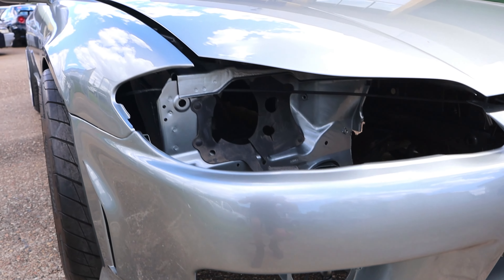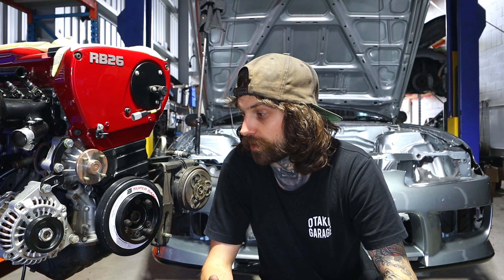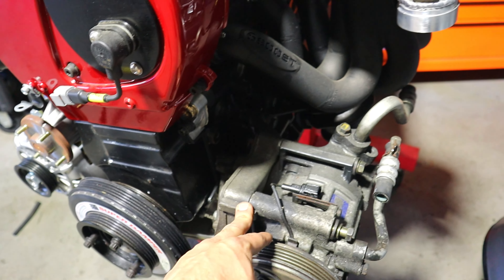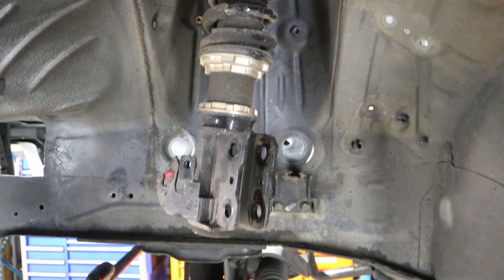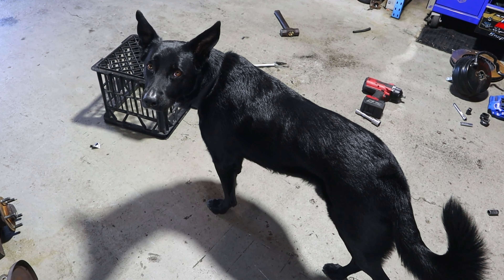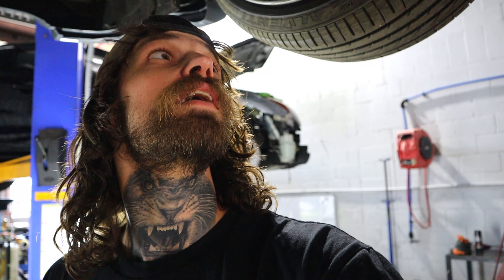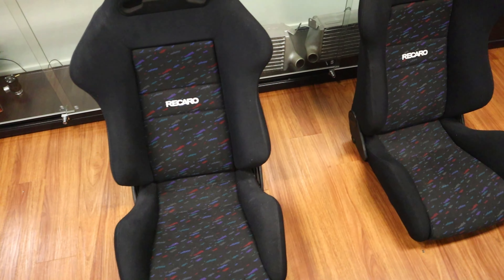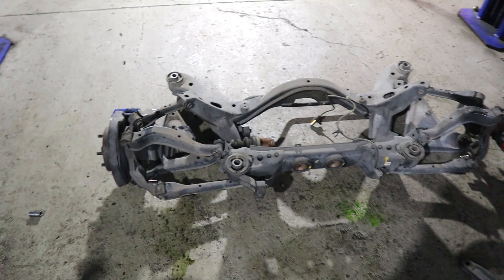WHAT COLOUR DID WE PAINT OUR RB26 S15?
Today we finally got out RB26 S15 200SX Spec R from Paint and pamel, and my god did the paint come out good 😍 Now its time for the entre underside overhaul, starting with pulling the subframes and arms ready for powered coating and new bushes.